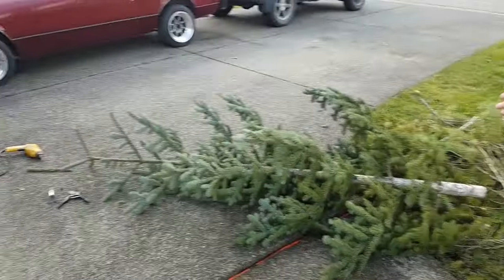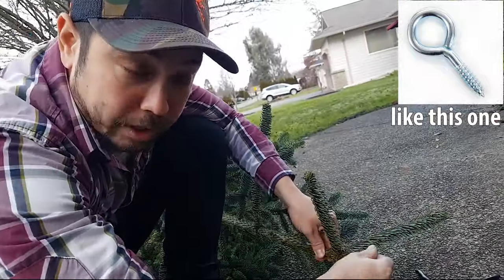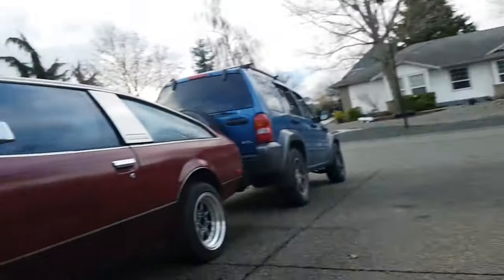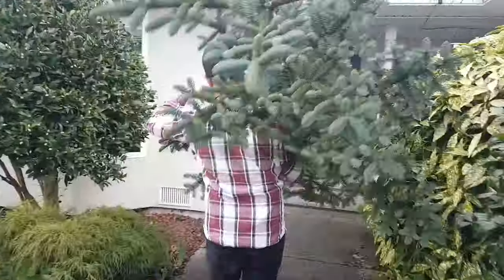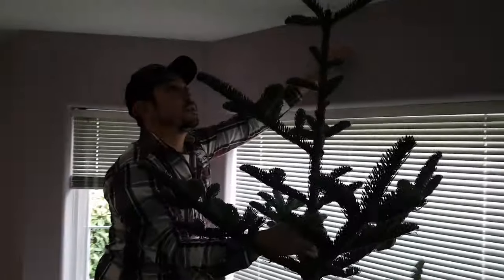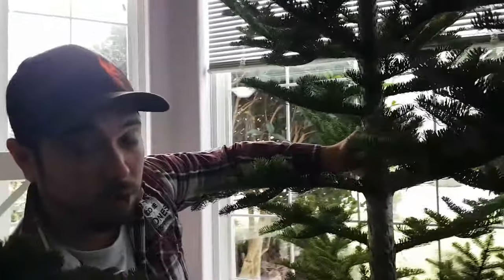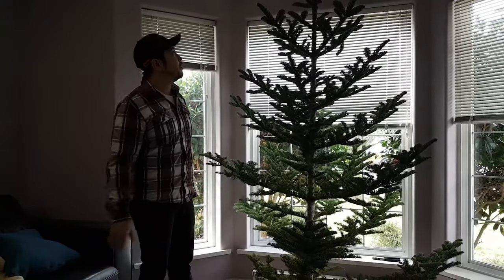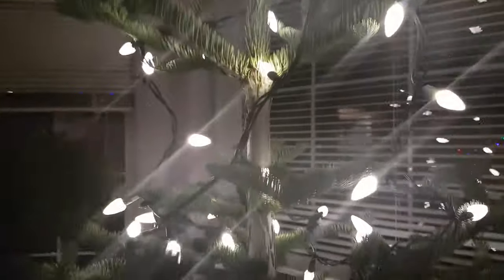How To: Hang a Christmas Tree from the Ceiling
In this 100% wholesome video I show you how to hang a Christmas tree from the ceiling.  This is a safe and useful way to have a Christmas tree in your house.  Make it safe for small children, cats, and clumsy adults!  More people should do this!